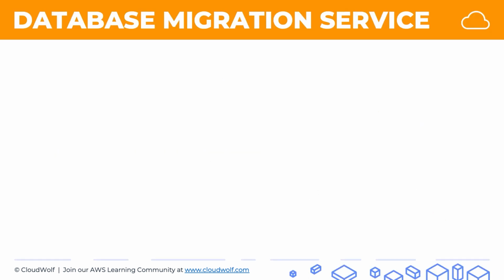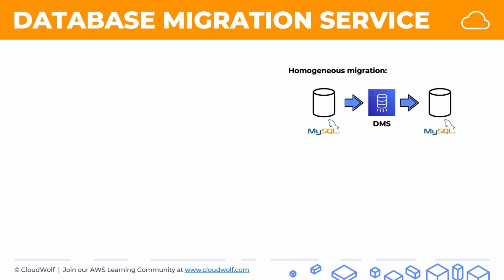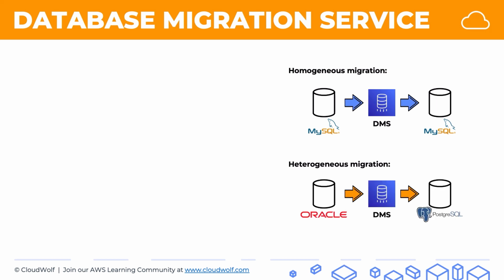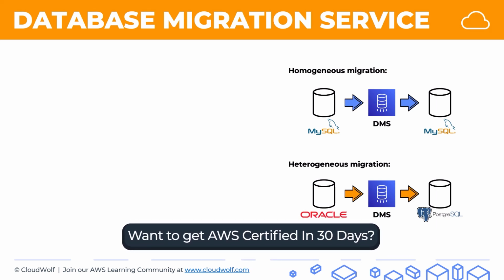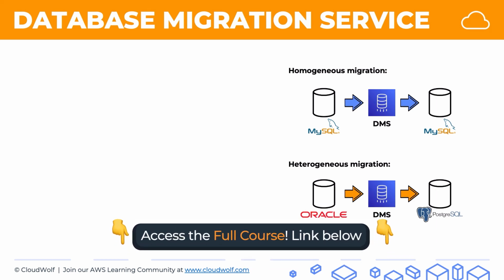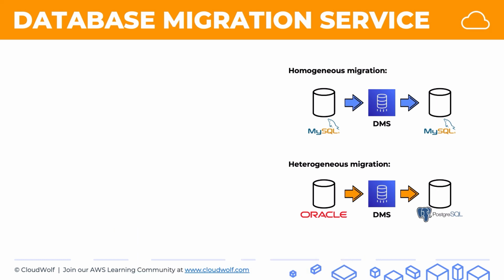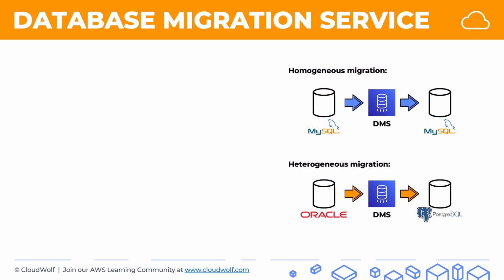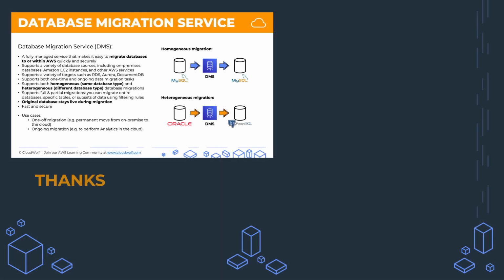AWS Tutorial: Database Migration Service (DMS)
The Database migration service for AWS helps you migrate data from one database to another. The database can be outside or inside AWS. Let's dive deeper into how this tool works.

SUMMARY:
-A fully managed service that makes it easy to migrate databases to or within AWS quickly and securely
-Supports a variety of database sources, including on-premises databases, Amazon EC2 instances, and other AWS services
-Supports a variety of targets such as RDS, Aurora, DocumentDB
-Supports both one-time and ongoing data migration tasks
-Supports both homogeneous (same data base type)and heterogeneous (different database type) database migrations
-Supports full & partial migrations: you can migrate entire databases, specific tables, or subsets of data using filtering rules
-Original database stays live during migration
-Fast and secure